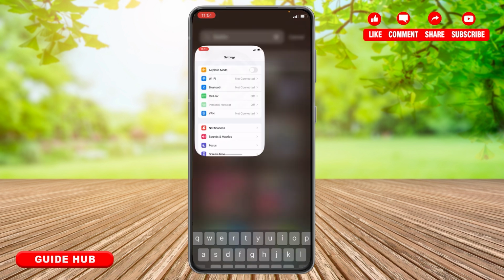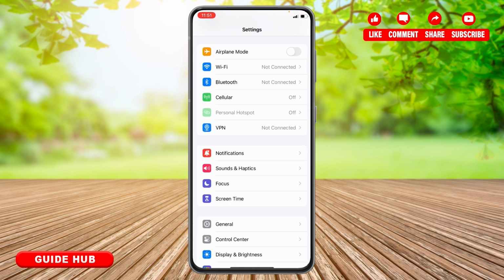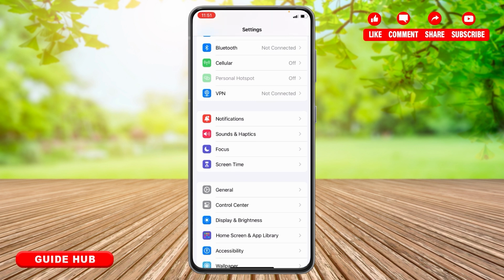How To Turn On Dark Mode On iPhone 2024 | Enable Dark Theme For Your iPhone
"How To Turn On Dark Mode On iPhone 2024 | Enable Dark Theme For Your iPhone" - A Tutorial Video by Guide Hub.

Looking to reduce eye strain and save battery life on your iPhone? In this video, we'll show you how to turn on Dark Mode, a feature that changes the appearance of your iPhone's interface to a darker color scheme. Discover how to enable Dark Mode through your iPhone settings and customize its appearance to suit your preferences. Follow our guide to make your screen easier on the eyes and give your device a sleek, modern look.